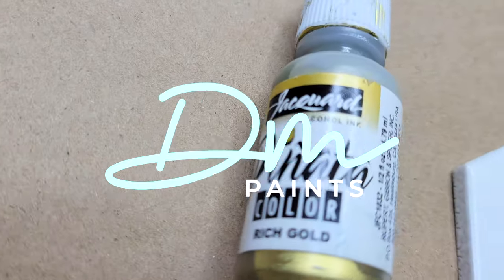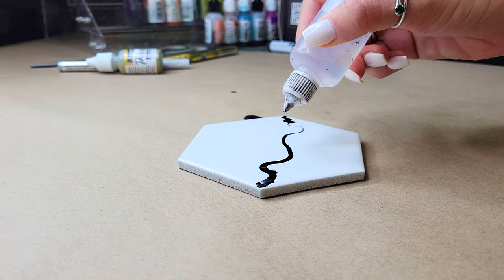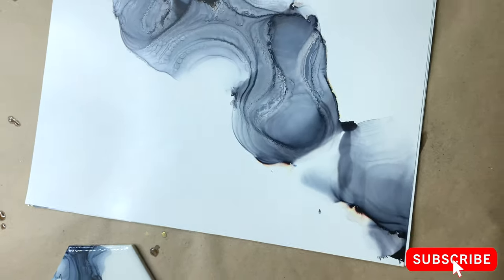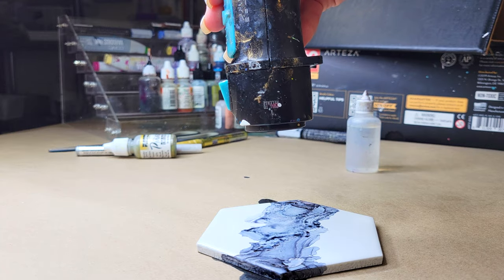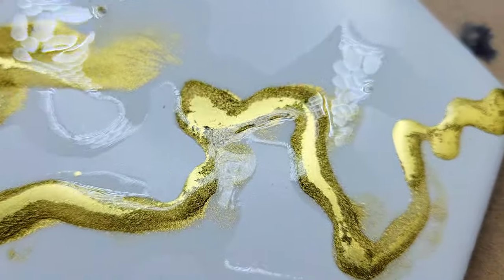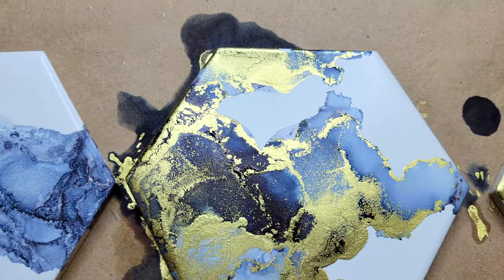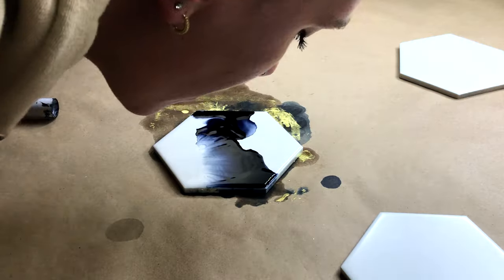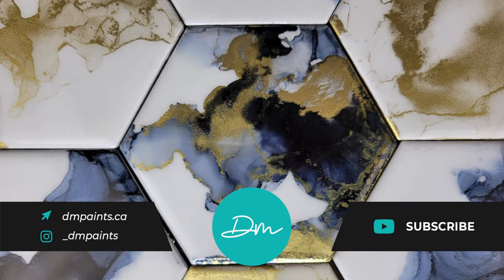DIY CLASSY COASTER TUTORIAL || Alcohol ink coasters and resin! || FULL TUTORIAL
Join me in this instructional video on how to create your own alcohol ink resin coasters! This is my updated 2021 version of coasters where I share 3 styles that you can try out at home for yourself. Let me know which style is your favourite down below!

1) Alcohol Inks - Jacquard 9 ink starter pack

2) Heat gun: Revlon Air Brush (3 heat settings)

3) VARNISH + UV SPRAY (this helps to set the inks in place before RESIN!

KYRLON UV Spray

4) Porcelain hexagon coasters- check your local hardware store :)

5) Coaster Backing :

6) Art Resin
New Classic Resin

7) Oil based gold metallic.
Oil based silver metallic

SAFETY GEAR:

You need a mask (at least a half face respirator) and the appropriate cartridges. Respirators can be found at Uline + cartridges are linked below. You want to buy organic vapor cartridges which need to be replaced about every 4-6 months.

ORGANIC VAPOR CARTRIGES:

FILMING GEAR/ EQUIPMENT:

- Macbook Pro 13" 2020:

- Computer Adapter (for USB + HDMI Connection):

- LG 32" Monitor :
t.ly/aRlA

- 1TB SSD (I run my software off of an external hard drive to maximize space):

- Shure M7 Microphone (Great for podcasts/ Voice overs):

- Ergonomic Gaming Chair:
They're just the perfect gift for the holidays. All materials used can be found below.. enjoy :)

1) Alcohol Inks - Jacquard 9 ink starter pack

2) Heat gun: Revlon Air Brush (3 heat settings)

3) VARNISH + UV SPRAY (this helps to set the inks in place before RESIN! )

KYRLON UV Spray

4) Porcelain hexagon coasters- check your local hardware store :)

5) Coaster Backing :

6) Art Resin
New Classic Resin

7) OIL based gold metallic. This is my first choice! In the video I'm using craft smart. CHECK THE TIPS for the desired thickness :

SAFETY GEAR:

You need a mask (at least a half face respirator) and the appropriate cartridges. Respirators can be found at Uline + cartridges are linked below. You want to buy organic vapour cartridges which need to be replaced about every 4-6 months.

ORGANIC VAPOR CARTRIGES:

- LG 32" Monitor :
t.ly/aRlA

- 1TB SSD (I run my software off of an external hard drive to maximize space):

- Ergonomic Gaming Chair: